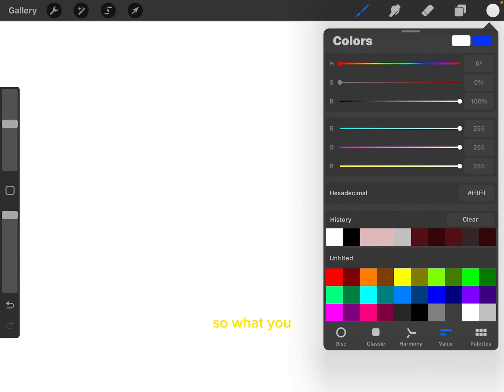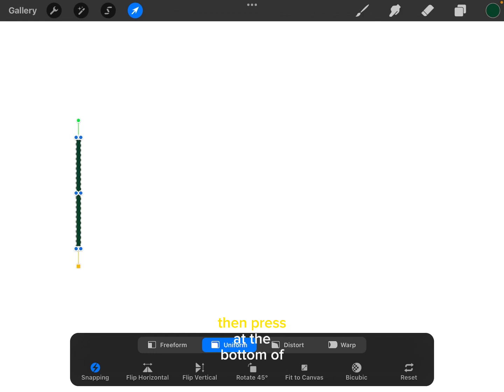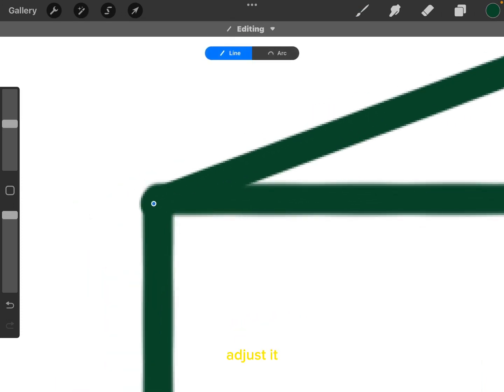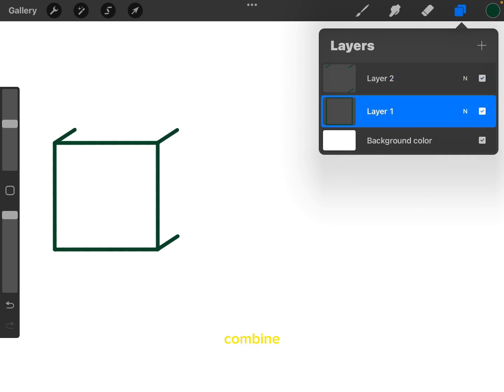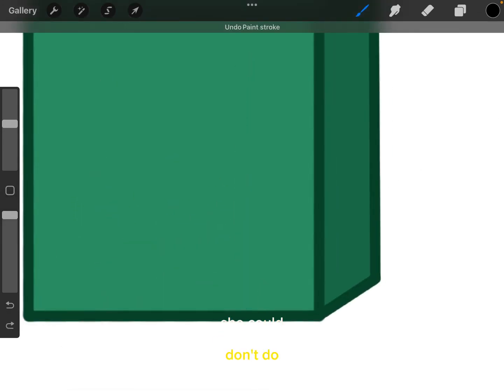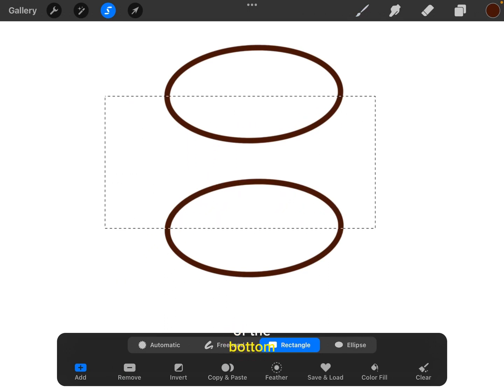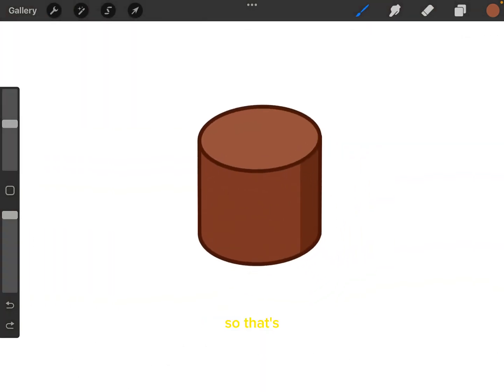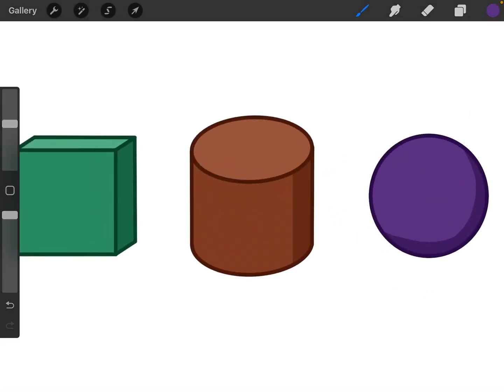How to make Object Show Characters EP1